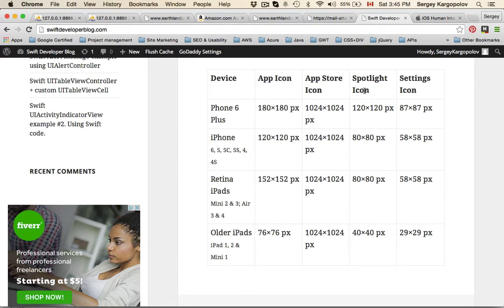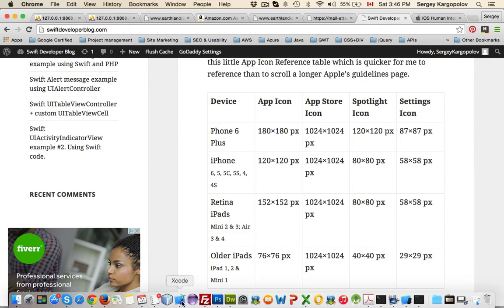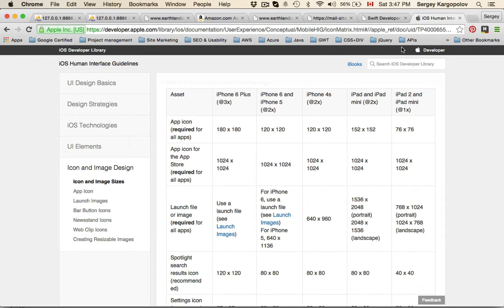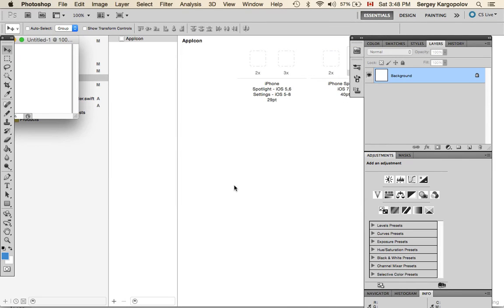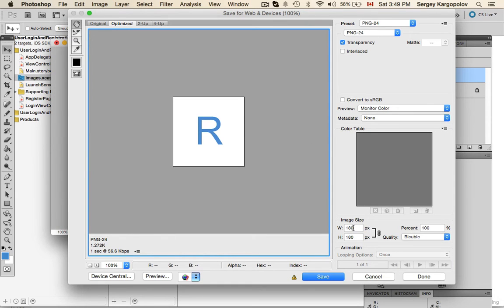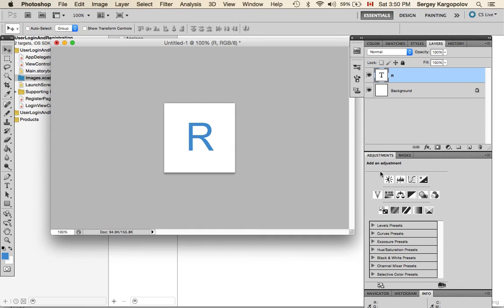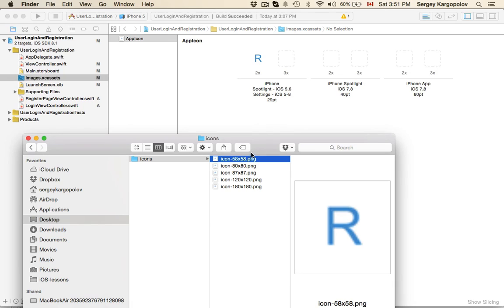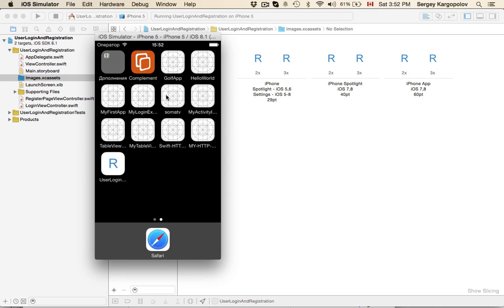How to add an App Icon to your project in Xcode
In this example I am showing how to add an App icon to your iOS App in Xcode.
Also, I have created a little App Icon Size reference table and I hope it can be useful to you too